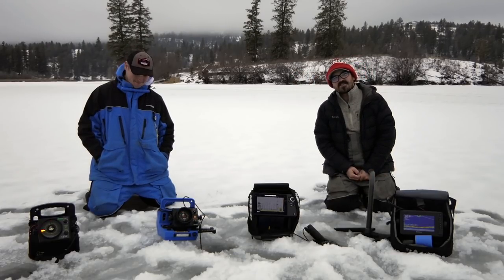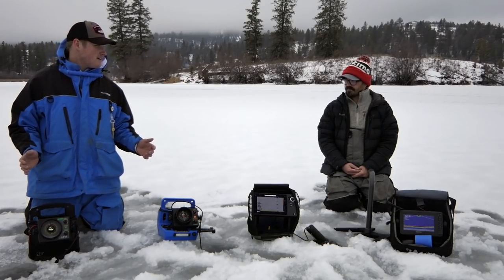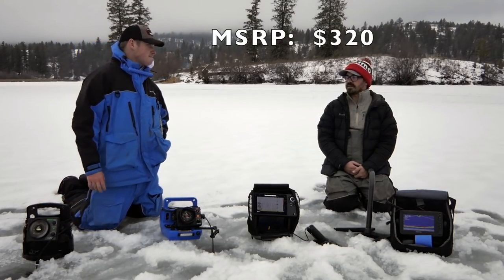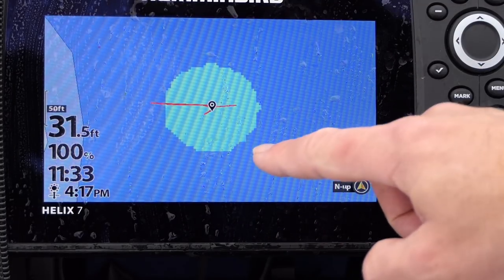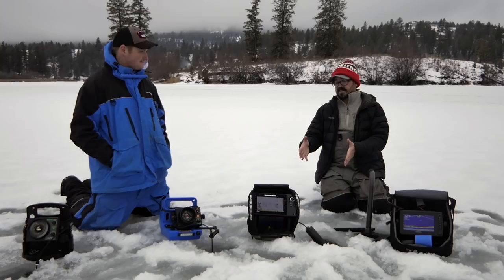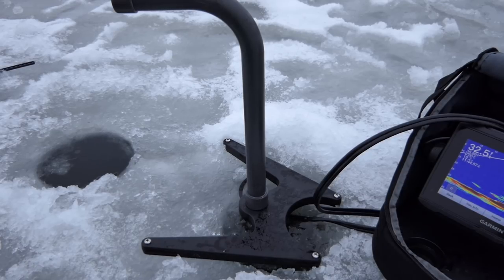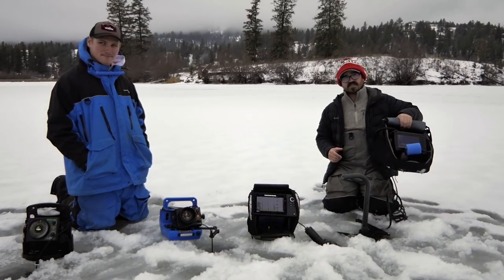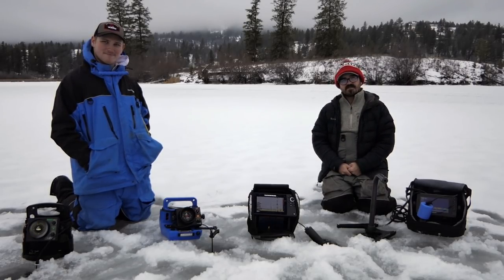Vexilar Flashers vs Humminbird Helix Ice vs Garmin Panoptix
There are a myriad of ice fishing electronics available on the market today. Vexilar flashers have been around for a long time and have a strong following. Modern sonars with integrated GPS and chartplotters have revolutionized ice fishing and more recent advances such as Garmin's Panoptix has once again changed the industry and the sport of ice fishing.

In this video we compare Vexilar flashers, with Humminbird Helix ice units, and Garmin Panoptix Sonar Ice Bundle.

Vexilar FLX-12
Humminbird Helix 7 Ice
Garmin Panoptix Ice Bundle